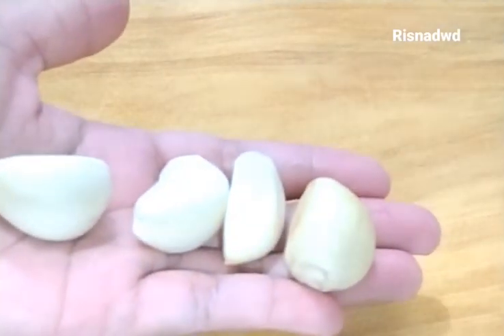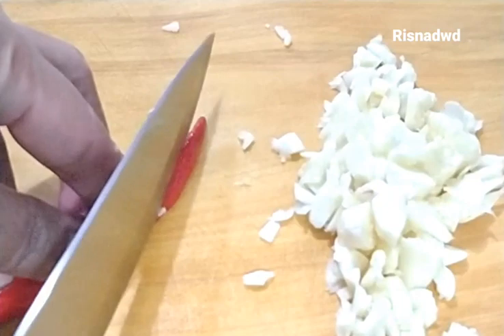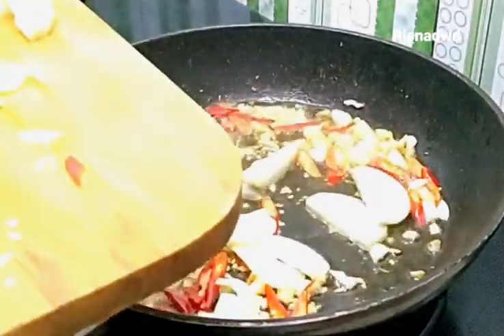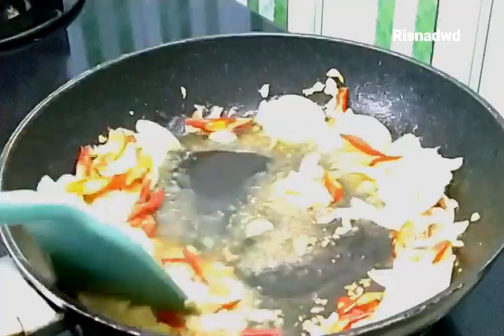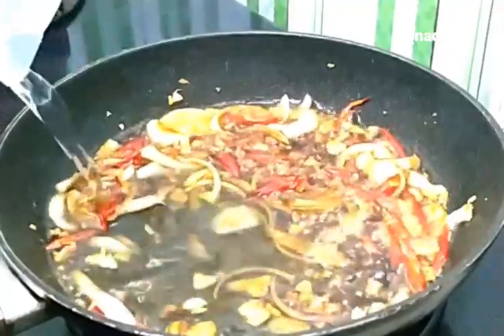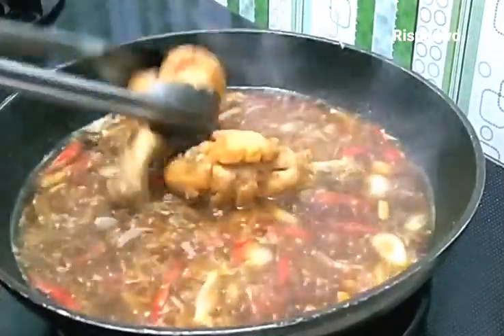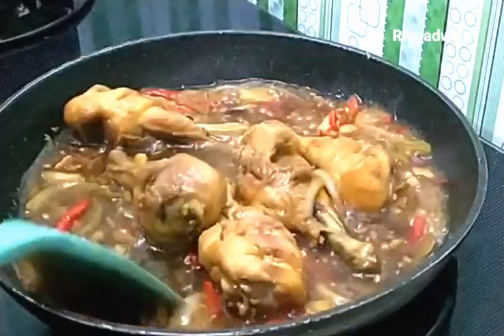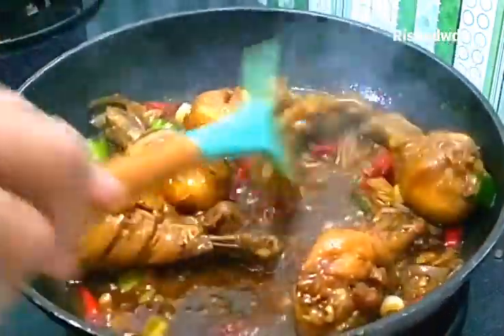Tanpa Bumbu uleg !! semua menyukai Masakan Ayam Kecap... Anak Anak Sampai Nambah Terus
Ayam Kecap Tanpa Bumbu Uleg
Semua Suka Apalagi anak anak sampai nambah makannya .. senengnya lihat anak anak makannya lahap

Bahan :
500 grm paha ayam
1 ruas jahe
1 batang serai
2 lbr daun salam
5 buah cabe merah keriting
1 buah bawang bombai
q batang daun bawang
4 siung bawang putih
2 keping bunga / kembang lawang
1 cm kayu manis
secuil pala
1 sdm margarin
3 sdm kecap manis
1/2 sdt gula pasir
1/2 sdt lada bubuk
minyak goreng
garam secukupnya
1 bks kaldu jamur/ secukupnya

tonton juga video yang lain di channel ini ya 🙏